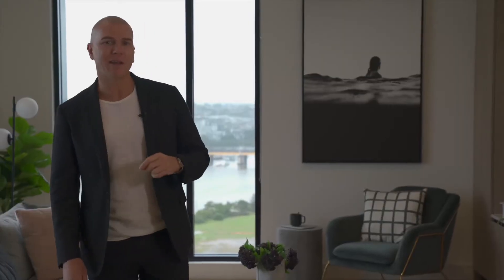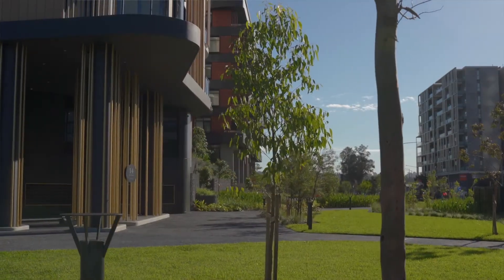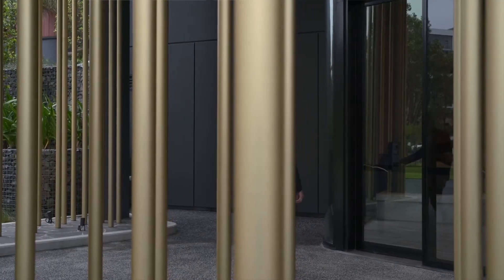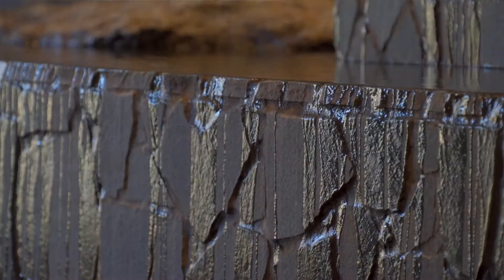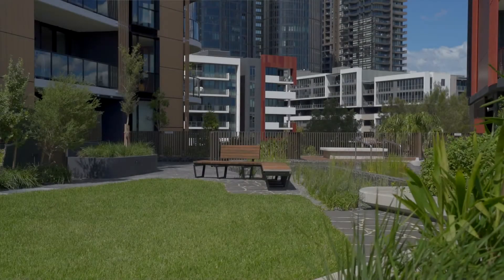Apartment A2605 - Stage One Landing - Sanctuary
Take a sneak peek through one of our gorgeous 3-bedroom apartments at Landing.